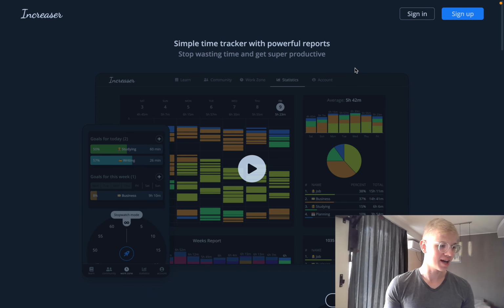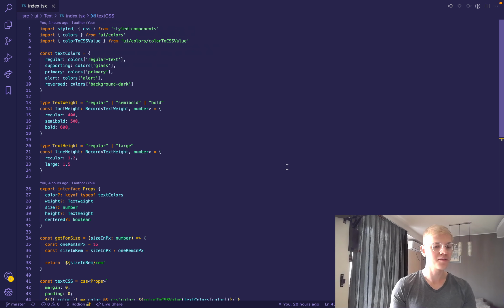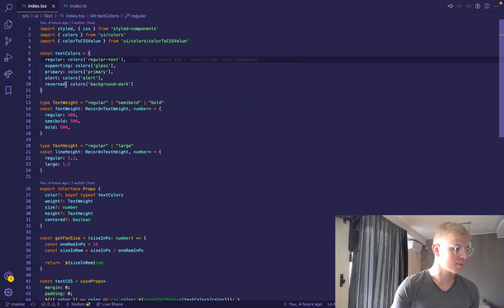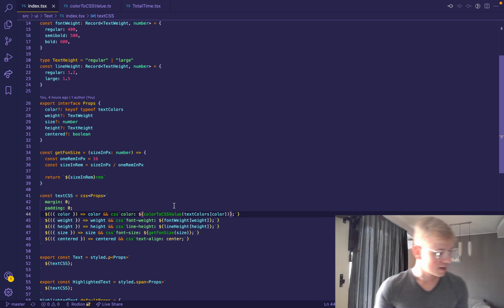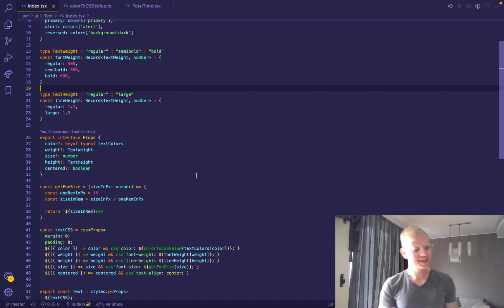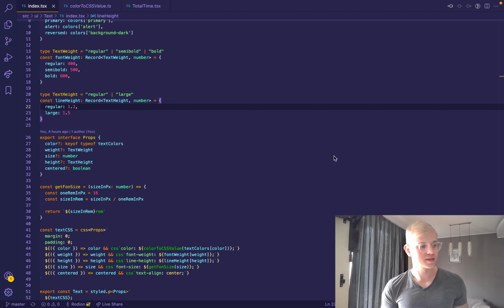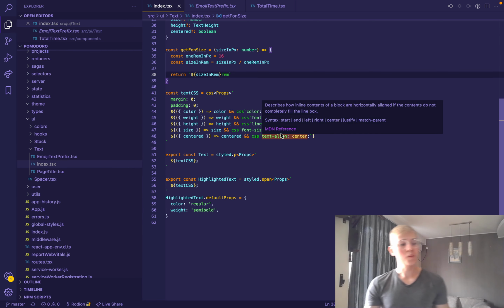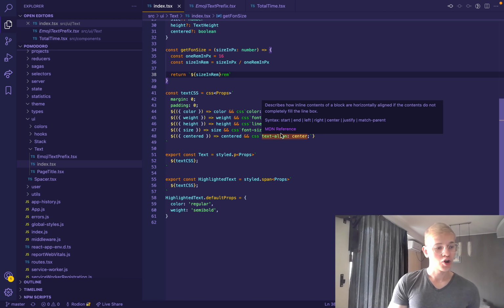Simple Reusable React Text Component from Increaser